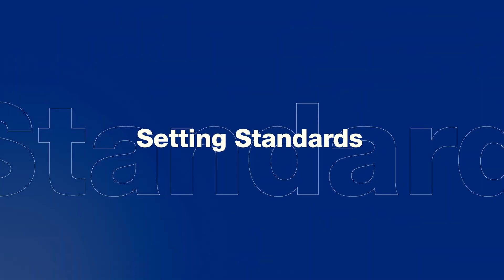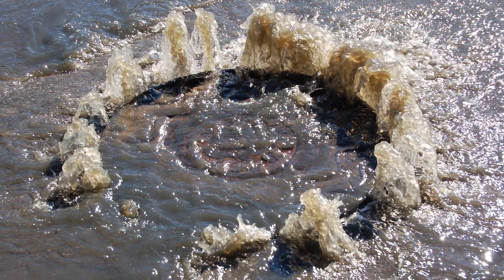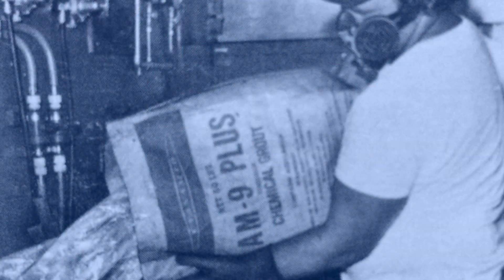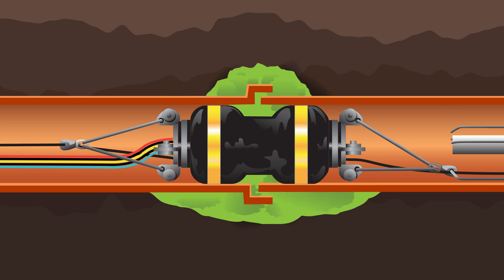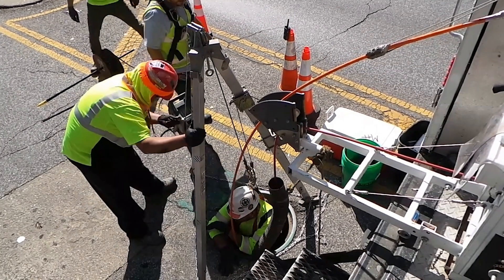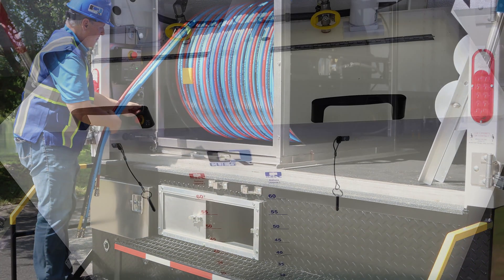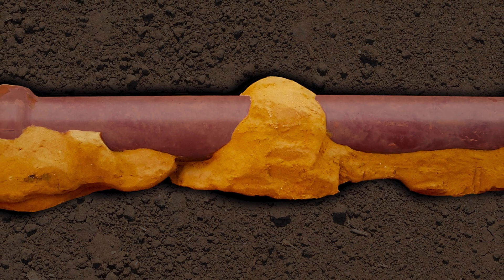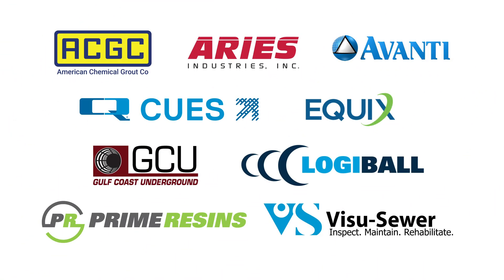NASSCO's Infiltration Control Grouting Video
NASSCO's Infiltration Control Grouting Committee has released a new grouting overview video that explains the importance of sewer grouting for the control and elimination of infiltration as well as the stabilization of pipes.